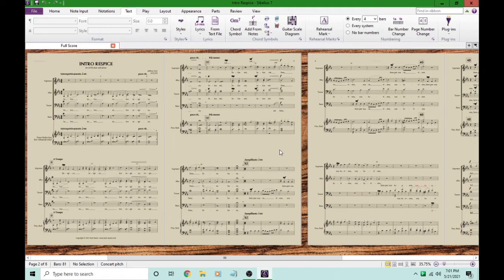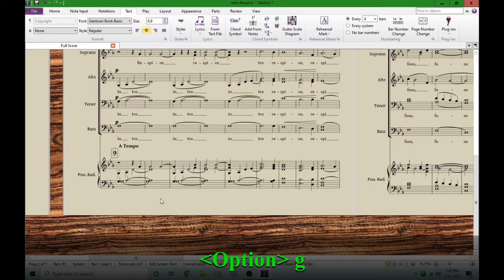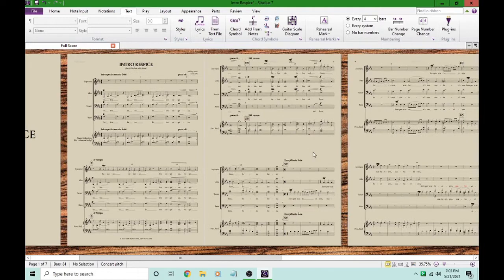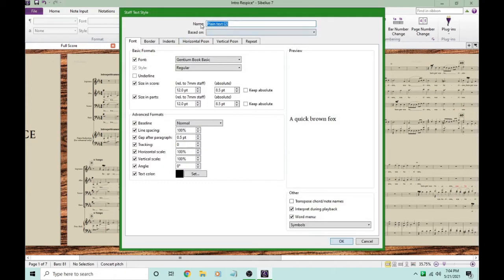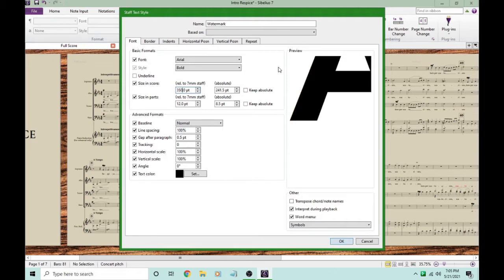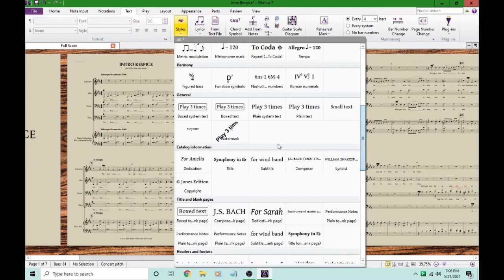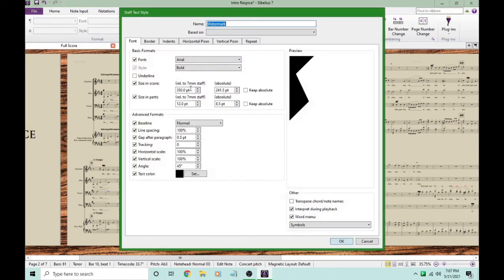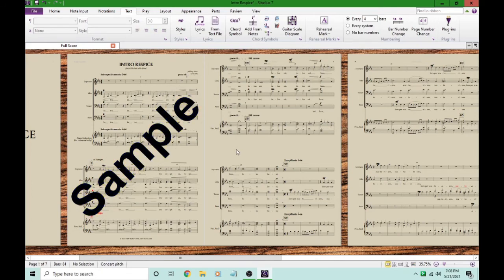Sibelius 7 Tips & Tricks #6: Copyright & Watermark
I hope this is helpful! Do you have a Sibelius topic you'd like to see me explore in a video? Leave it in the comments! :-)